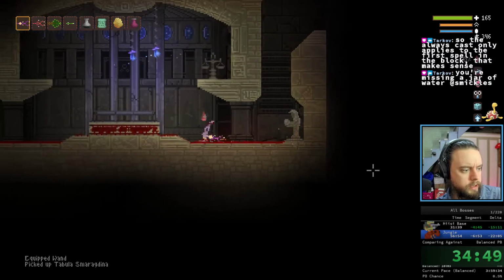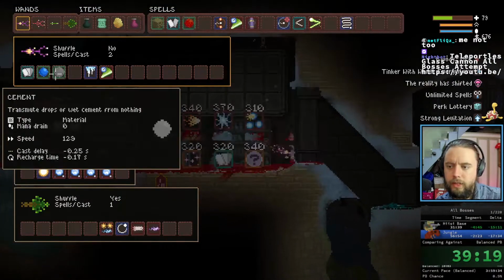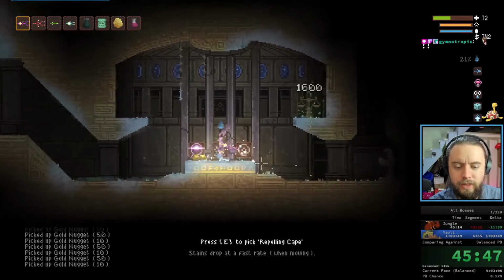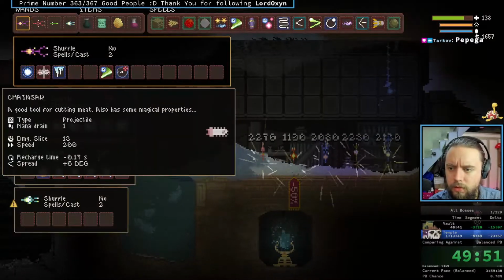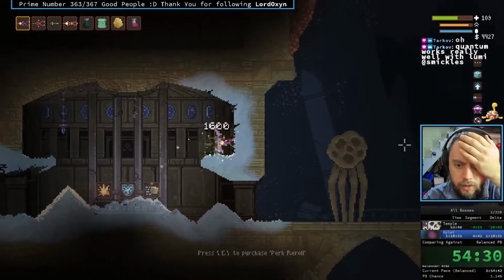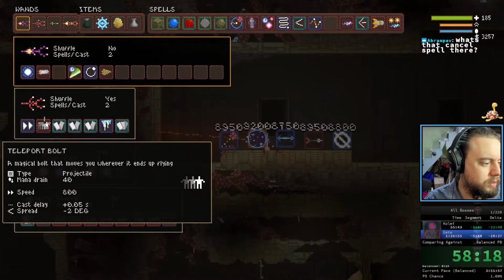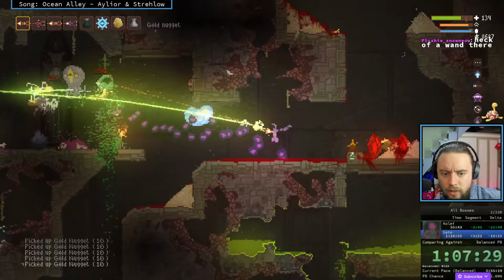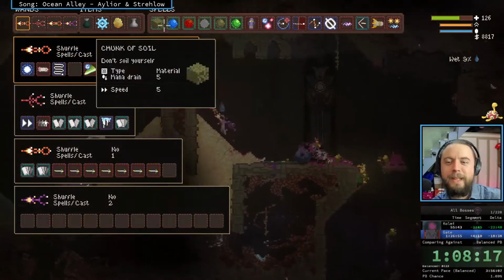Full Captain Planet Inventory Noita All Bosses Attempt VOD 2 of 2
This was an All Bosses Speedrun attempt of Noita.

In this video I collect all the material spells to form Captain Planet.

Noita is a magical action roguelite set in a world where every pixel is physically simulated. Fight, explore, melt, burn, freeze and evaporate your way through the procedurally generated world using spells you've crafted yourself.